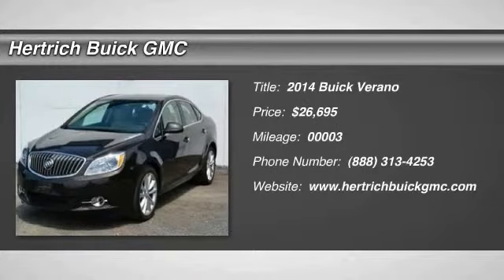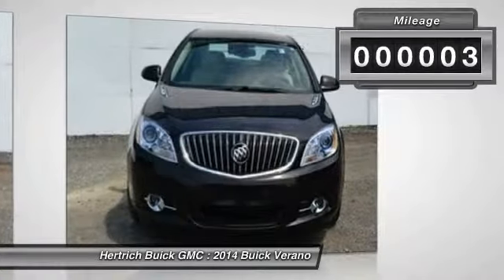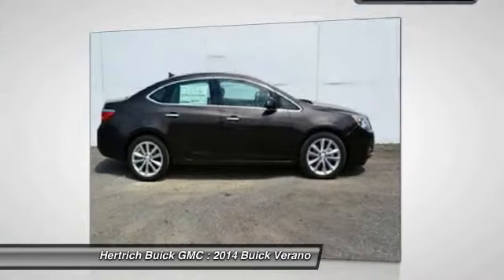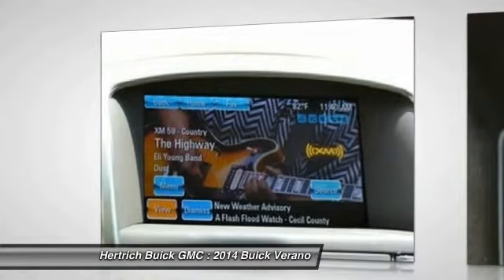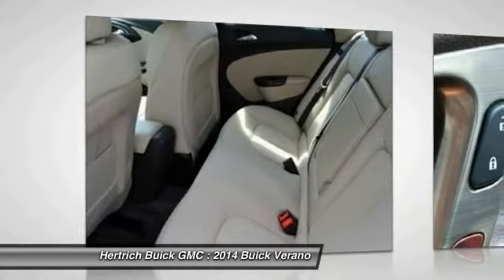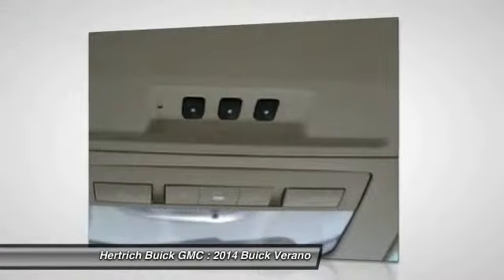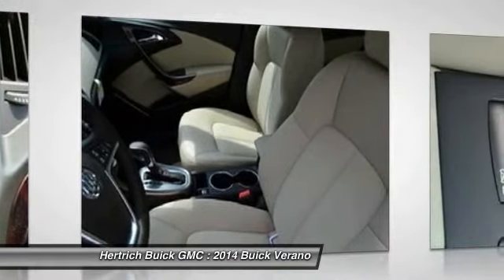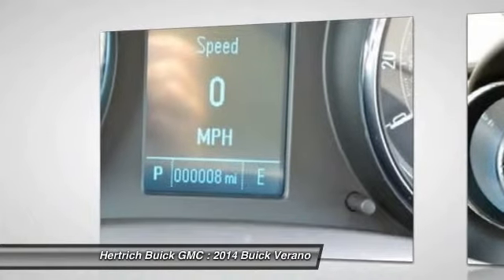2014 Buick Verano Seaford DE 8366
2014 Buick Verano Convenience Group - $26695

Welcome to Hertrich Buick GMC   This Buick includes: SUNROOF, POWER, TILT-SLIDING WITH SUNSHADE Sun/Moon Roof Sun/Moonroof EMISSIONS, CONNECTICUT, DELAWARE, MAINE, MARYLAND, MASSACHUSETTS, NEW JERSEY, NEW YORK, OREGON, PENNSYLVANIA, RHODE ISLAND, VERMONT AND WASHINGTON STATE REQUIREMENTS TRANSMISSION, 6-SPEED AUTOMATIC, ELECTRONICALLY CONTROLLED WITH OVERDRIVE Transmission w/Dual Shift Mode A/T 6-Speed A/T ENGINE, ECOTEC 2.4L DOHC 4-CYLINDER SIDI (SPARK IGNITION DIRECT INJECTION) 4 Cylinder Engine Gasoline Fuel *Note - For third party subscriptions or services, please contact the dealer for more information.* You've found the one you've been looking for.  Your dream car. This is about the time when you're saying it is too good to be true, and let us be the one's to tell you, it is absolutely true. More information about the 2014 Buick Verano: The 2014 Buick Verano is at the leading edge of a new kind of sedan -- one that's compact, yet refined, comfort-oriented and luxurious, yet at a price that's a bit lower than traditional luxury brands. At the same time, the Verano Turbo can accelerate to 60 mph in just 6.2 seconds and the available manual gearbox gives it credibility as a sport sedan.    The Verano also stands out from other upscale compact sedans through Buick's Quiet Tuning approach, which emphasizes isolation, smoothness and quiet for the cabin, and for its feature set, which is remarkably complete for a sedan in this price range -- including some impressive connectivity and safety technology. Strengths of this model include Quiet, refined interior, responsive powertrains, crisp handling yet smooth ride, well-orchestrated connectivity and navigation features, and very strong value for the money Call today today and SAVE!